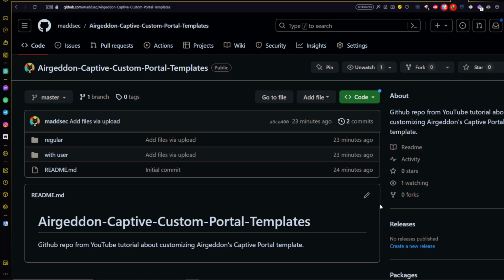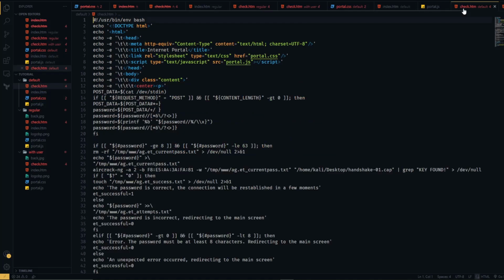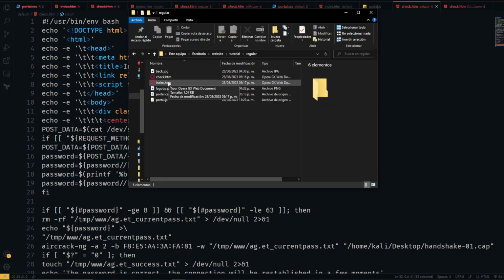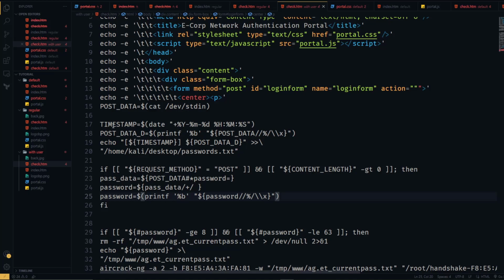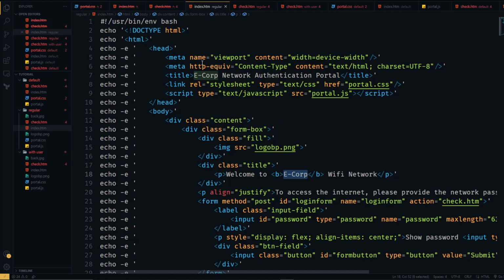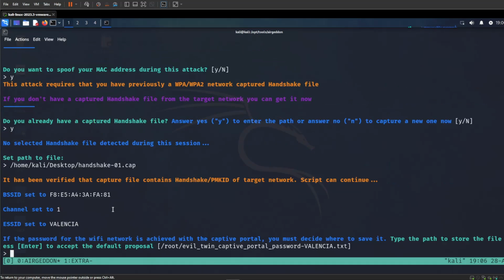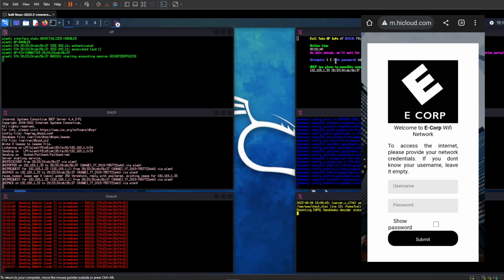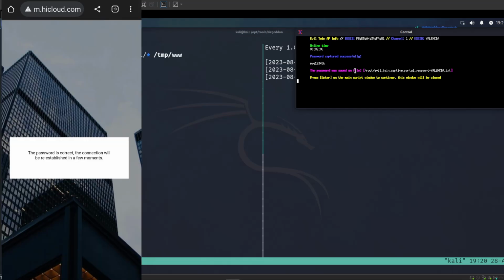EVIL TWIN attack with AIRGEDDON + CUSTOM CAPTIVE PORTAL TEMPLATE